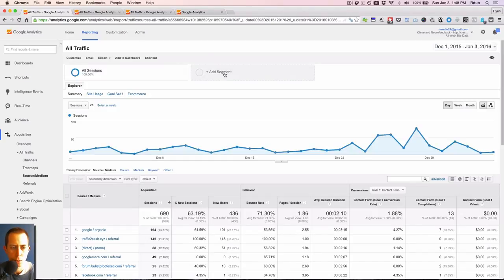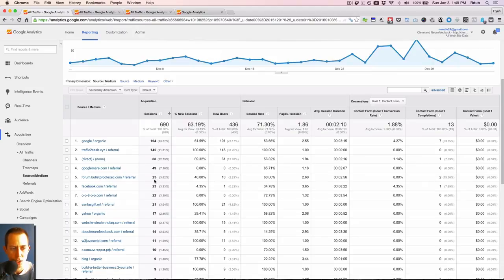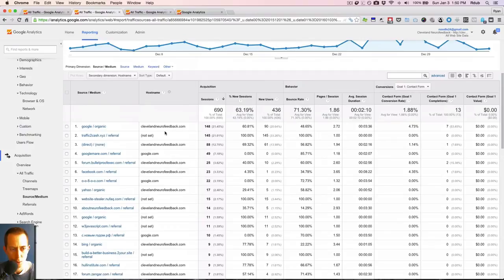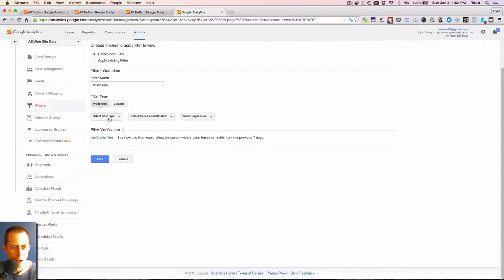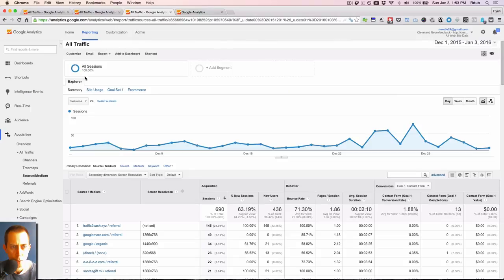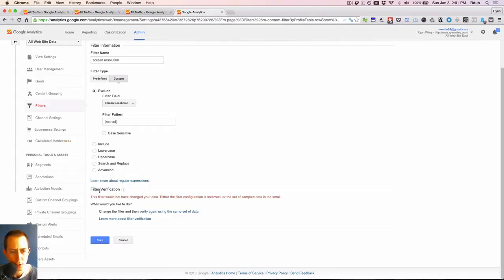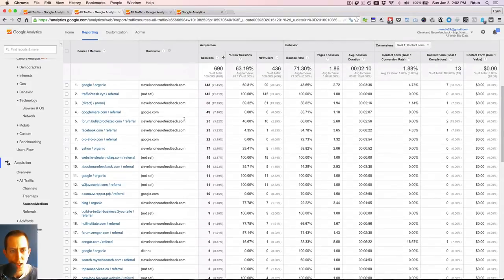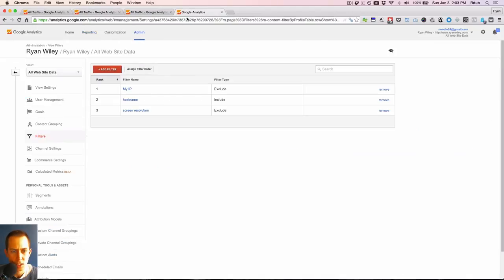Block Referral Spam in Google Analytics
Here are a couple quick filters you can use to block referral spam in your Google Analytics account.